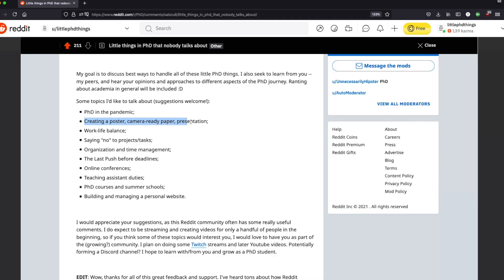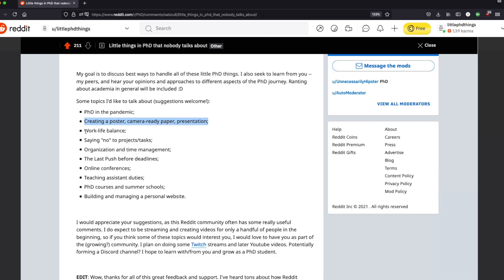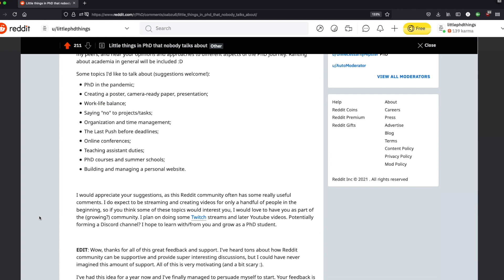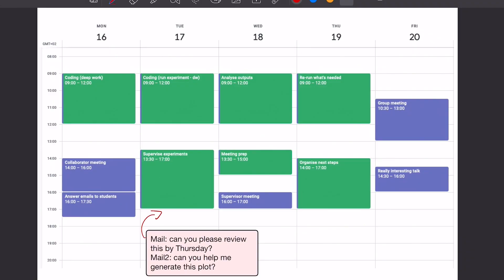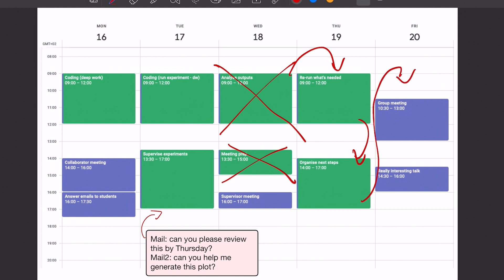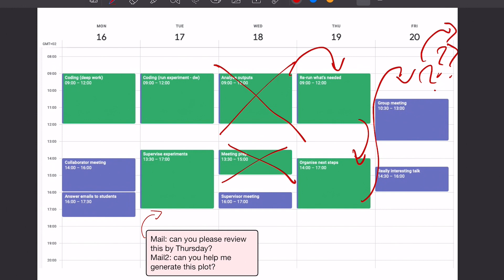Little PhD things nobody talks about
PhD is much more than writing papers, but few address little tasks that easily make up 20-50% of your work time. Our goal is to normalise the image of PhD students to themselves, to share experiences, ups & downs, and provide support and help to each other in a casual, friendly, and welcoming manner.